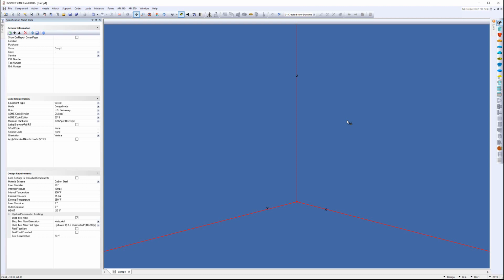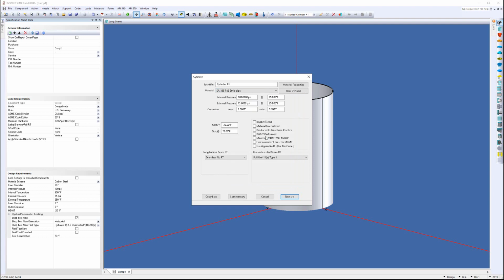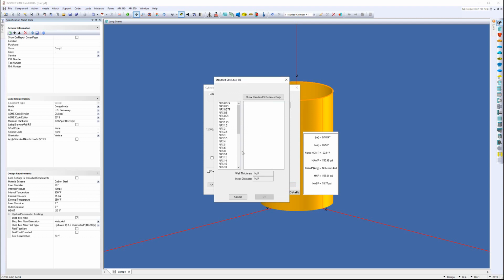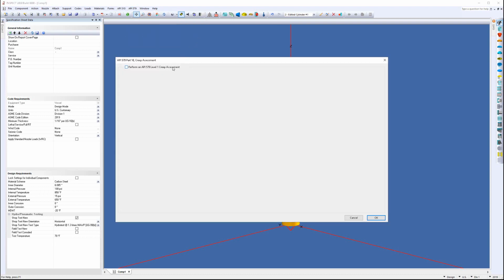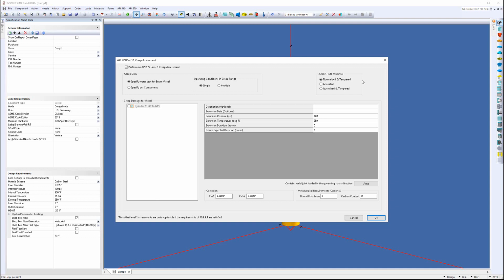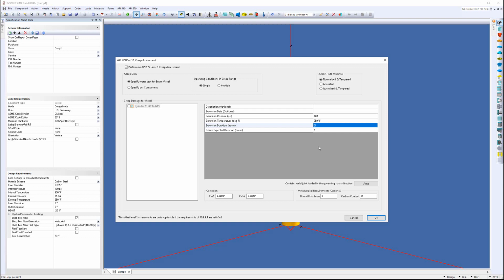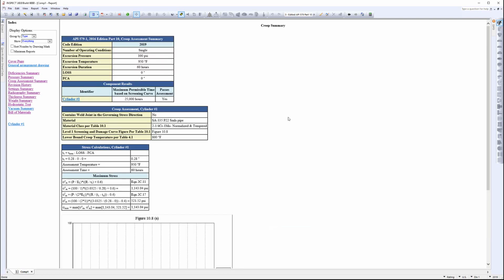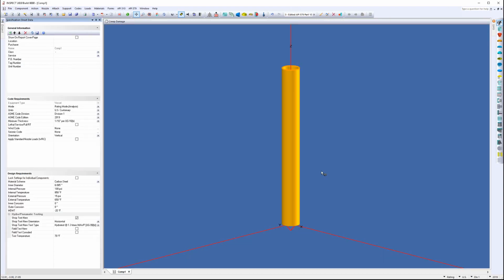INSPECT - Fire Tube API 579 Part 10 Creep Assessments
One of INSPECT's new features is the ability to perform API 579 Part 10 creep assessments on Fire Tubes.